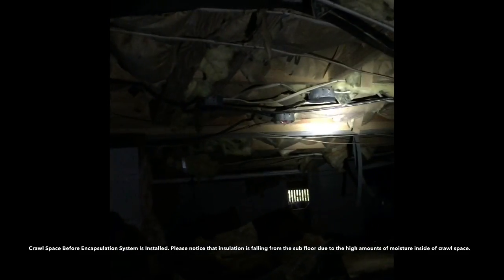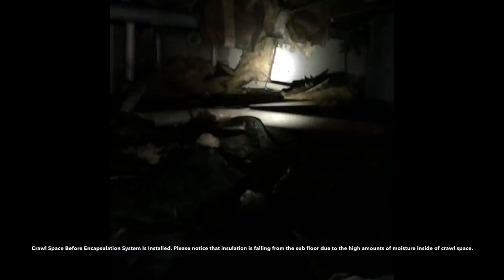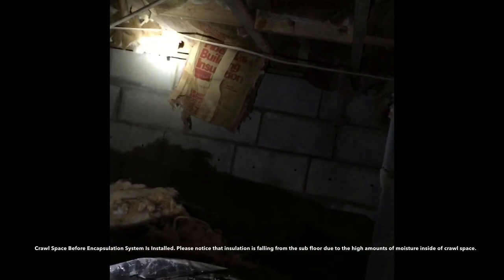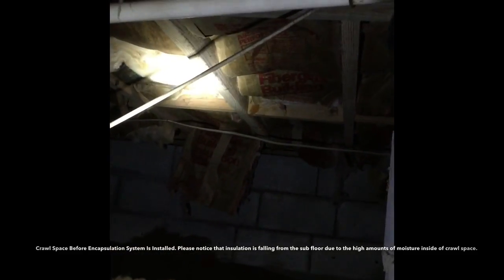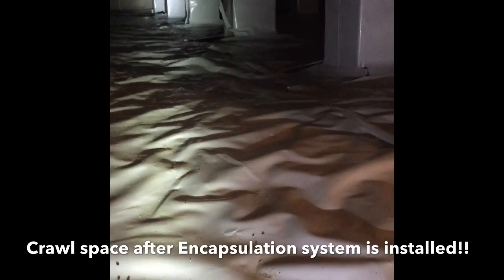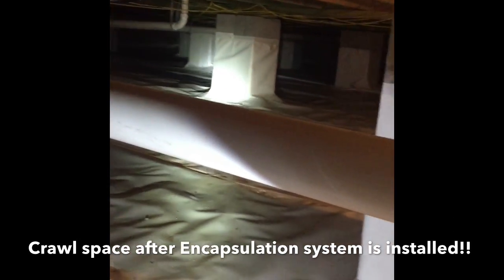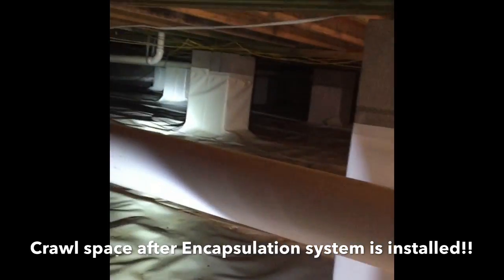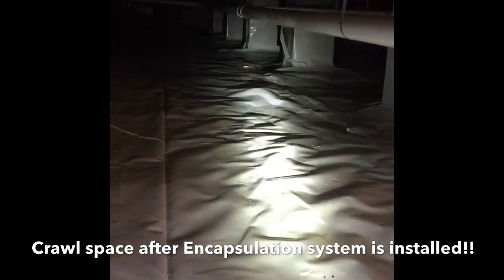Termite Treatment Moultrie - Crawlspace Encapsulation by Blease Exterminating